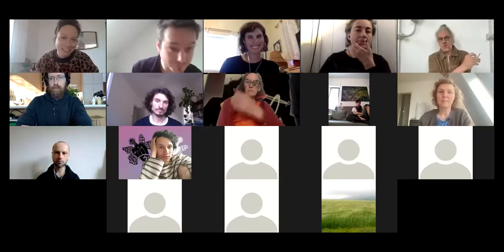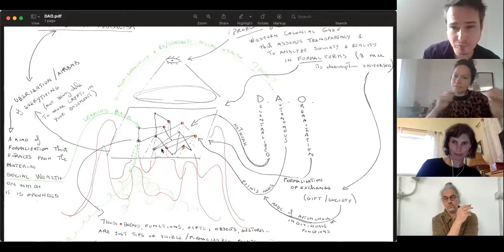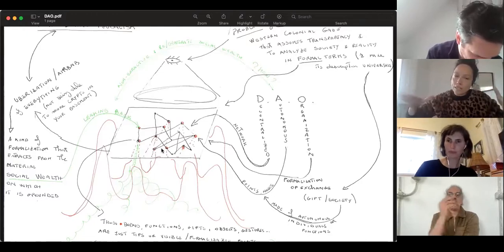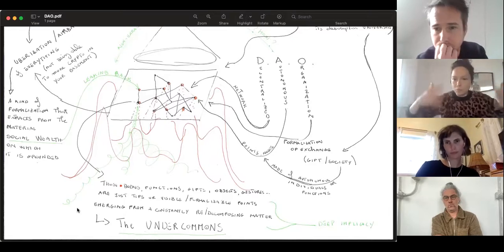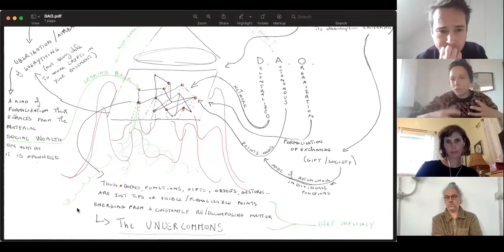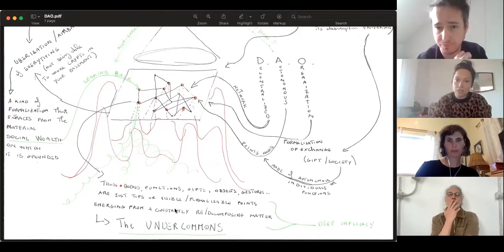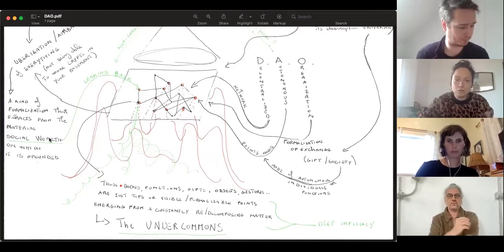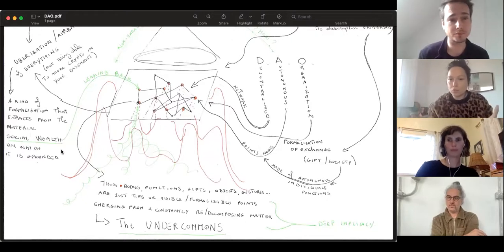The Sphere lab: Accounting Otherwise – New Ecologies for Funding of the Arts DAY 3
The Spoon: Proposition for a Digital Coop in the Performing Arts
Speculative design session with The Institute for Radical Imagination, Ela Kagel, Valentina
Desideri and other guests
. A new generation of artists is getting involved in the blockchain space, generating
companies and other cooperative endeavors with an artistic toolset. Art in this specific
context is ambiguously signaling both the generative informality of social life, and the
process of discovering new ways of formalizing our social capacities. What are the
different techno-social components defining these new organizational forms that
combine the immutability of a shared past with the programmability of a freely
commonized future? We need to reimagine the institution and write the protocol of how we want to work, rather than
leave it in the hands of the administrative class. What if we were to set up an art digital coop or
DAO-based union for independent cultural workers which was able to secure a minimum income
for all its members? This speculative design session will be an occasion to dream and speculate
together in order to collectively imagine systems of mutual care and co-immunity structures
powered by decentralized digital tools as well as different artistic and worlding techniques.